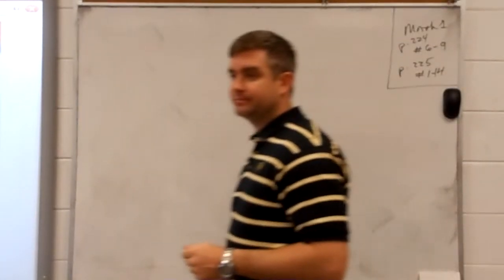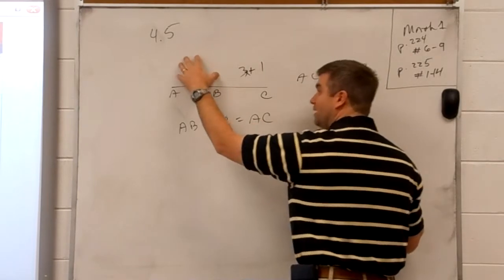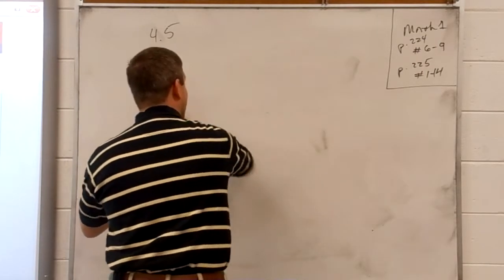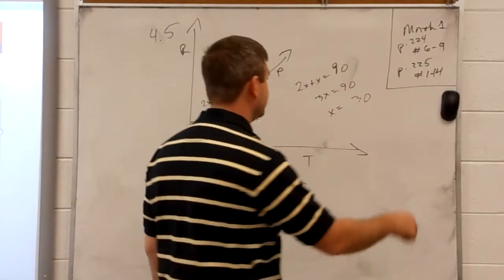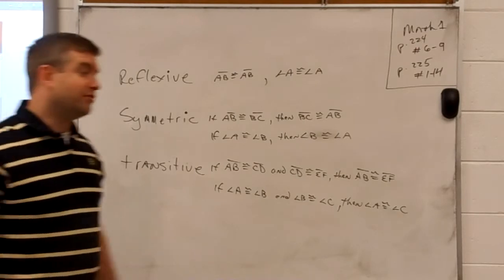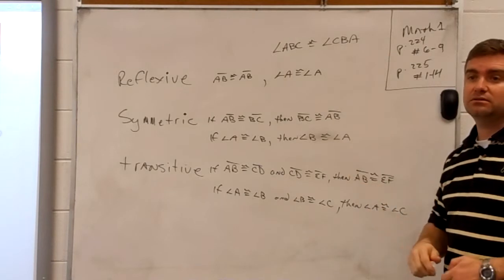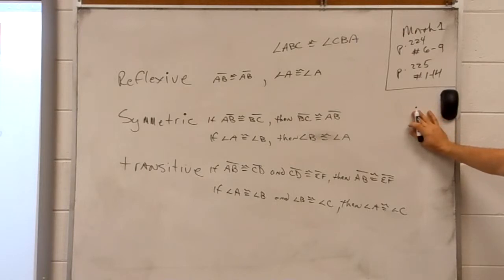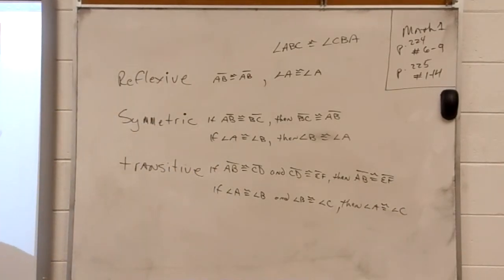Geometry Postulates, Theorems Introduction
Segment Addition Postulate, etc.